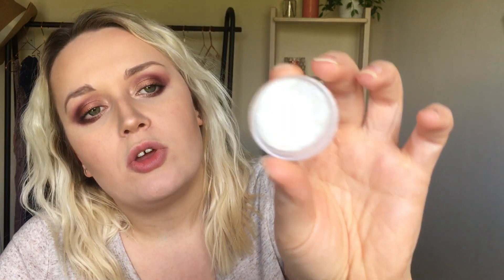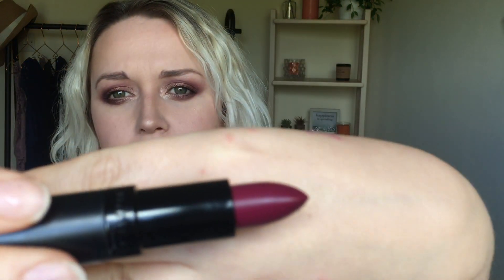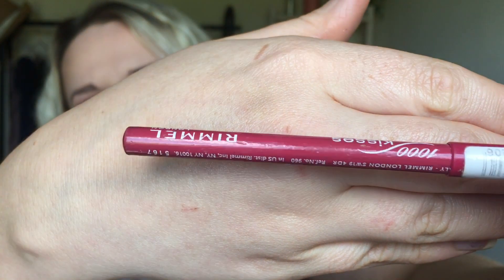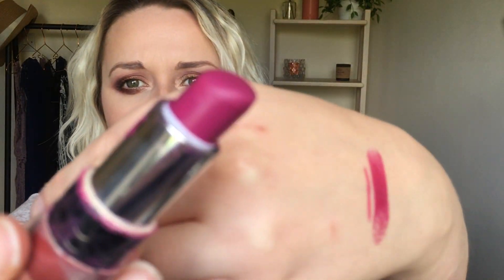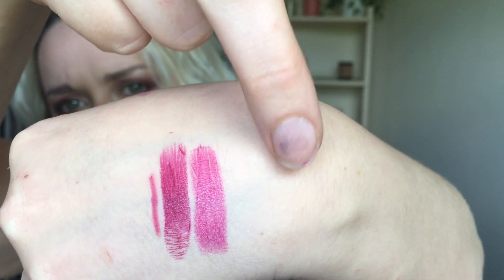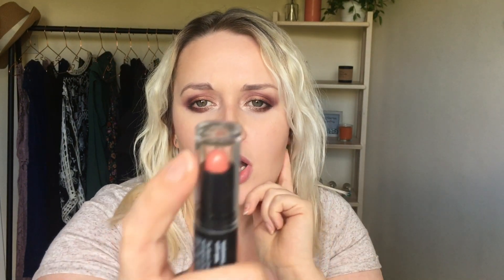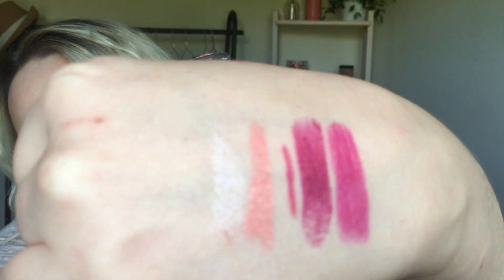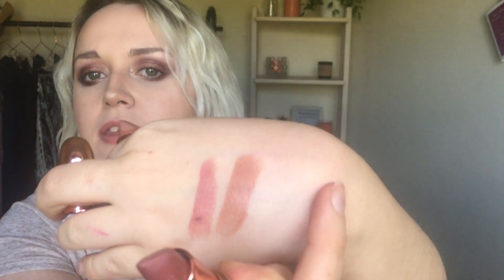LIPSTICK REVIEWS RIMMEL MAYBELLINE ETC...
I’ve collected a few new lipsticks over the last few weeks and thought I’d review them and share my thoughts.
Here are the links to the products in the video
Rimmel Lasting Finish by Kate Moss - #30 - can be bought from boots, Rimmel.com or any supermarket selling Rimmel. I got mine from Tesco.